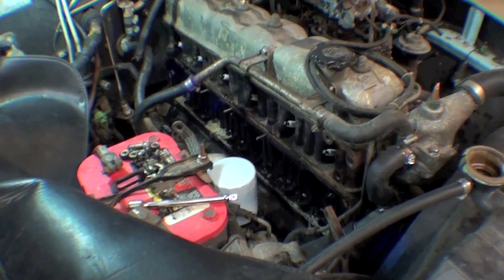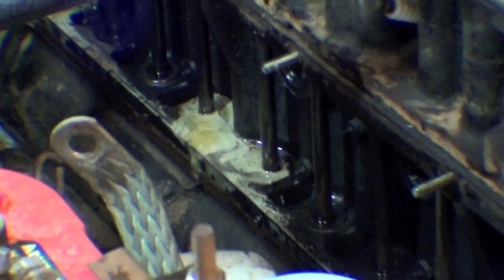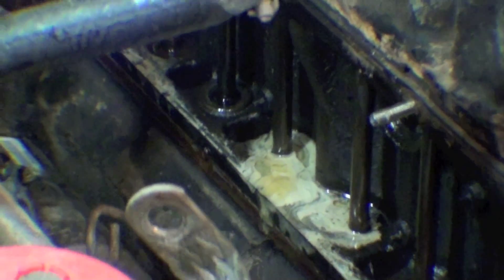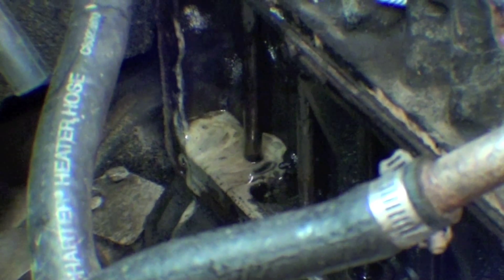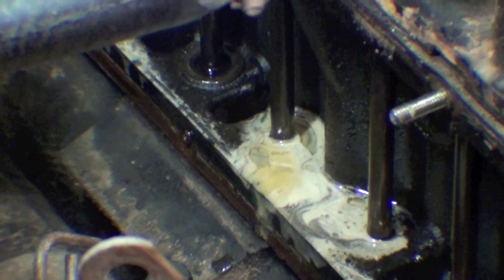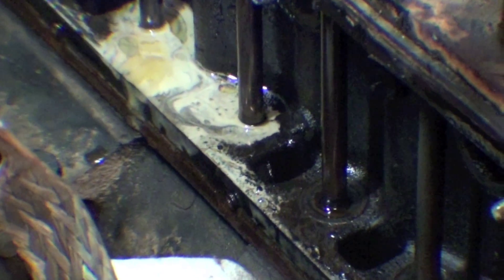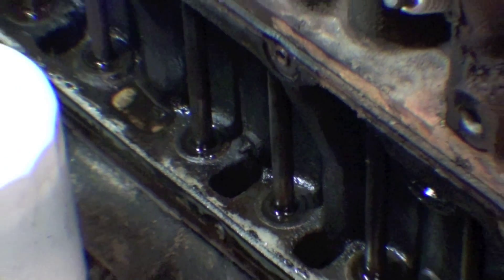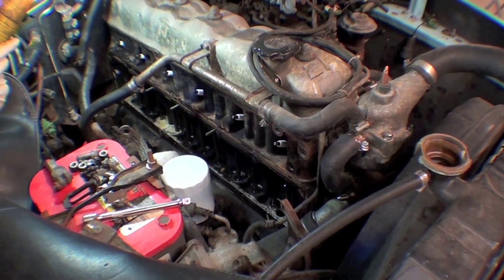Restoration: 1979 FJ40 | Video 2